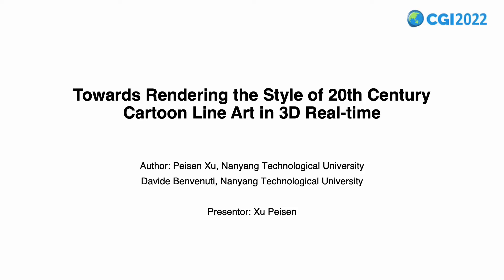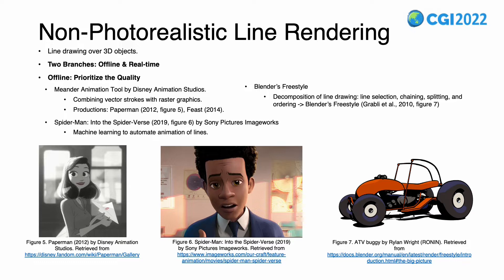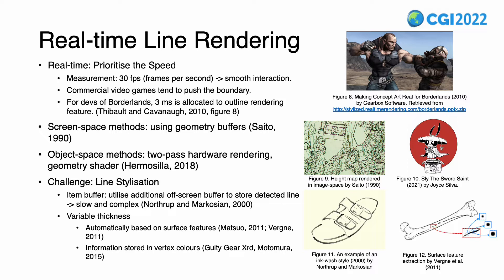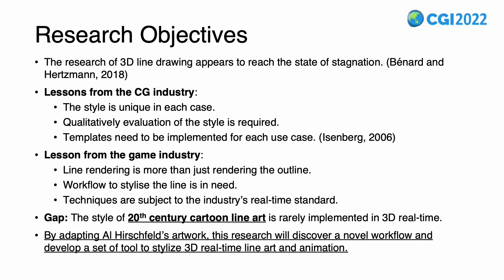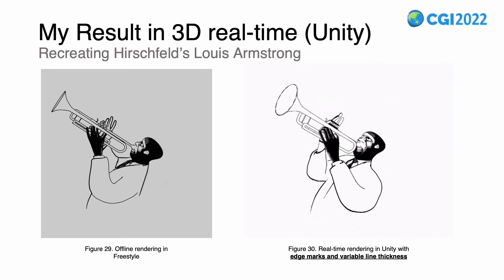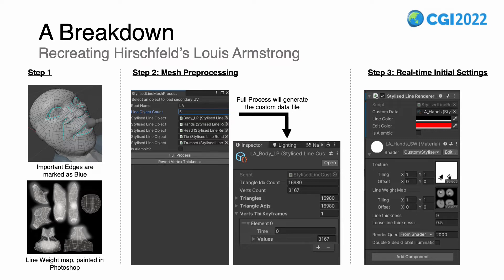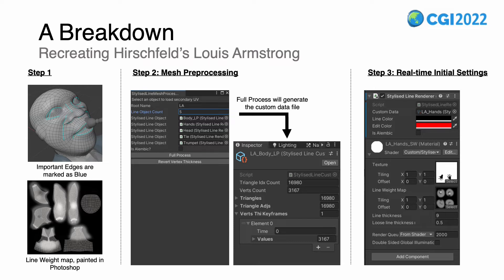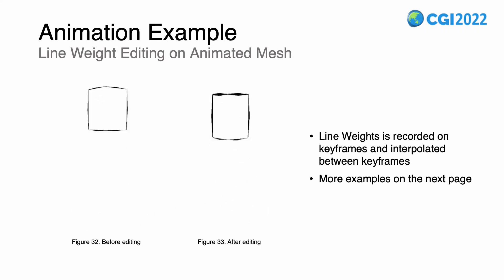Towards Rendering the Style of 20th Century Cartoon Line Artists in 3D Real time